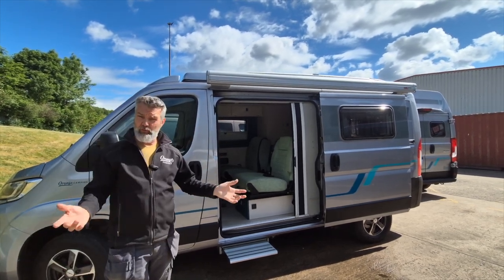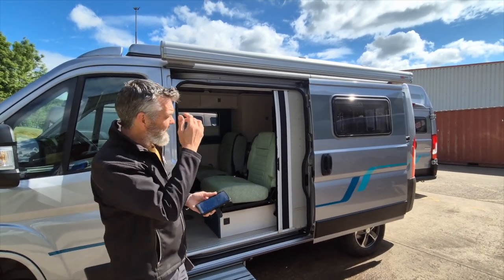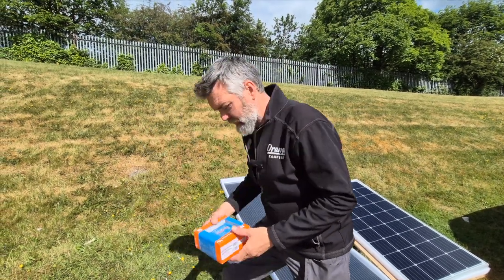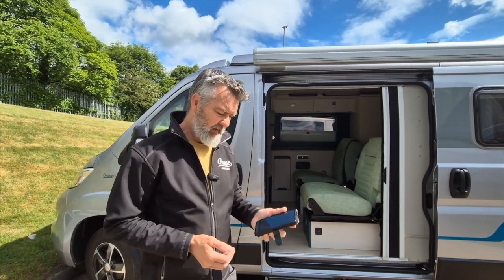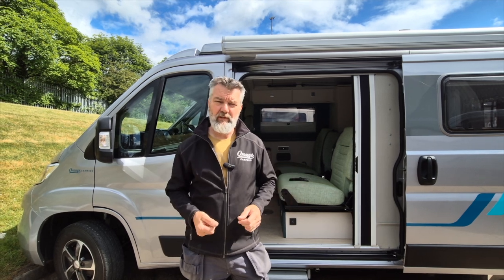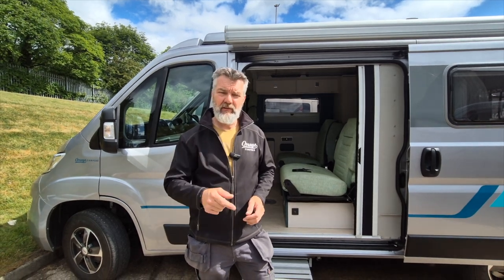Campervan Solar Panels explained: What you really need to know!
Solar can be a bit of a minefield when you’re trying to get your head round it for your campervan – but don’t worry, Richard’s here to help make sense of it all! ☀️🔋

In this video, we talk through flexible vs rigid panels, what size panel you really need, how direction and sunlight make a difference – and why bigger is usually better, especially in winter. We’ll also look at solar controllers, combined chargers, and our favourite high-quality kit that we fit in Orange Campers vans – including Victron with handy app control. 📱

Thinking about adding solar to your van – or starting a new build? This one’s for you!

👇 Got questions? Drop them in the comments or give us a ring.

00:00 – Intro: Let’s Talk Solar!
00:24 – Flexible panels: slim, flush & quiet
01:06 – Why bigger is better for UK conditions
01:40 – How roof angle affects performance
02:42 – Parking tips for max solar gain
03:00 – Rigid panel benefits + repairability
04:00 – New tech: dual-sided solar
04:16 – Solar controllers explained
04:58 – Battery charging & engine trickle
05:20 – MPPT controllers & why they’re better
05:40 – DC-to-DC and combined chargers
06:00 – Why we fit Victron gear
06:38 – Panel sizes: from 100W to 270W
07:42 – Panel quality: don’t skimp!
08:10 – Our recommendations: rigid vs flexible
08:44 – Final thoughts + how to ask us questions